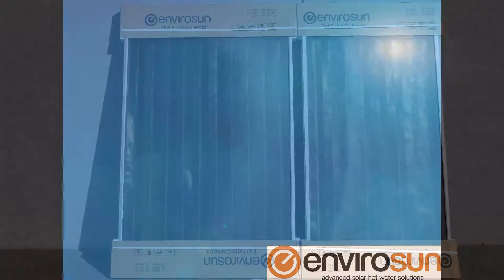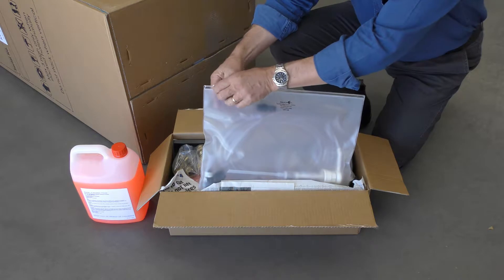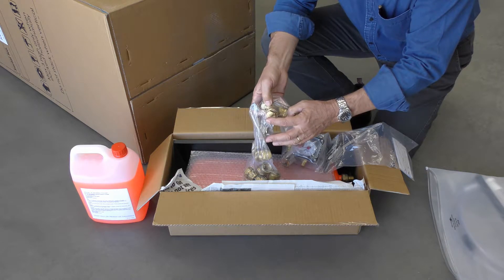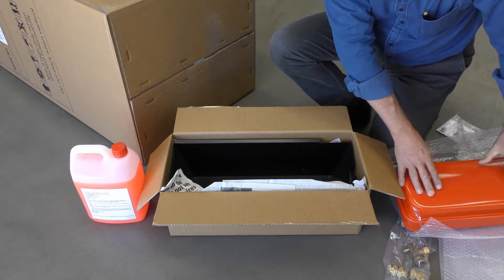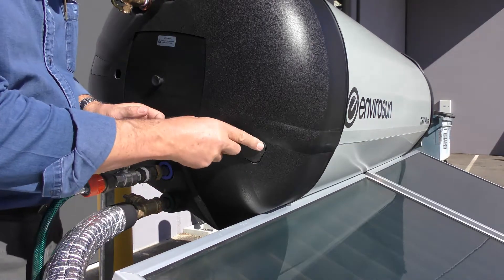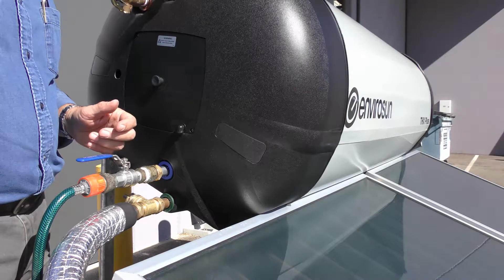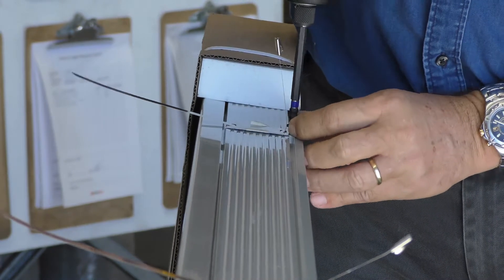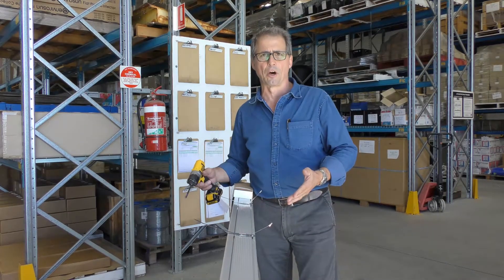What parts come with the Envirosun TS300 THX system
This video describes the components and parts that come with the Envirosun TS300/THX plus stainless steel thermosiphon solar water heater.